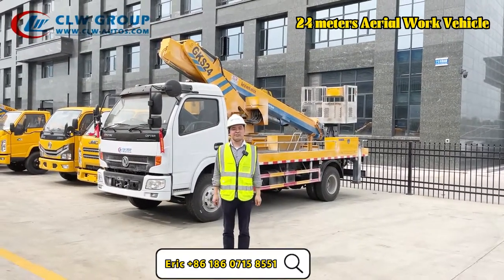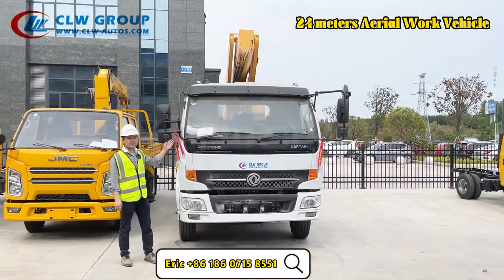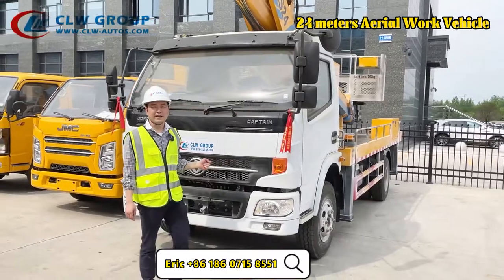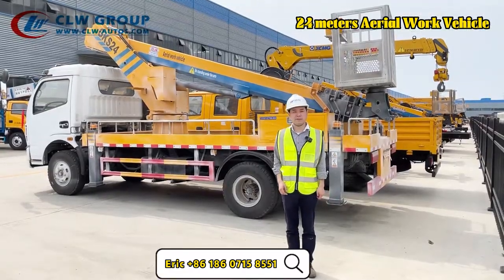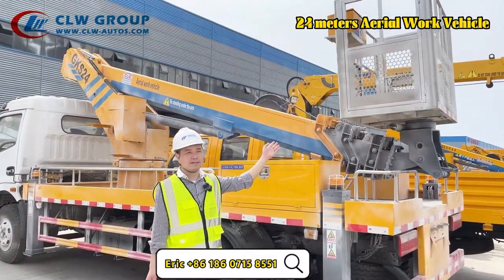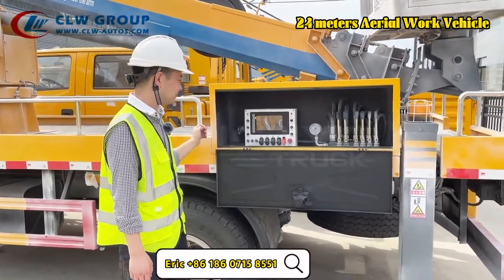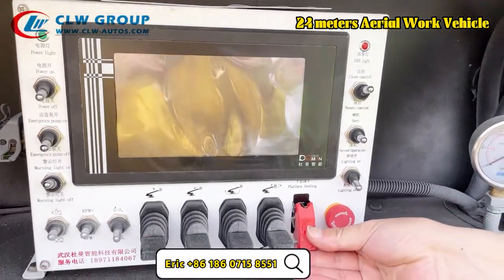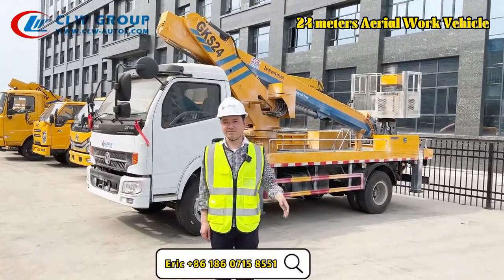DONGFENG CAPTAIN Truck Mounted Aerial Work Platform 24 Meters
Telescopic Boom High platform working truck,24 meters boom aerial working truck with right hand drive truck chassis and yuchai engine 120hp customized by clw group(Hubei Chengli Special Automobile Co., Ltd.
and Hubei Weiyu Special Vehicles Co., Ltd.)

CLW group is a gaint manufacturer and factory of 800 kinds of special trucks in suizhou city,hubei Province,central China.With more than 60 independents workshops and 8000 staffs,we are capable to customize truck with your design and deliver batch of government tender trucks in short time.

Above trucks are optional for various size and different truck chassis brands,such as DONGFENG,ISUZU,HOWO,FAW,FOTON,SHACMAN,CAMC,JAC,JMC,KAMA and so on.

Wanna know more about above truck and trailer?